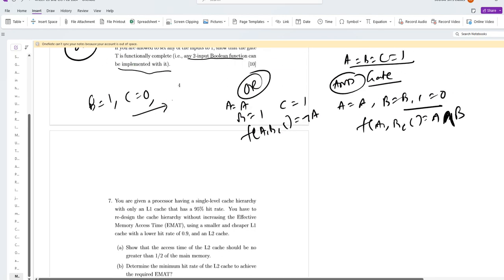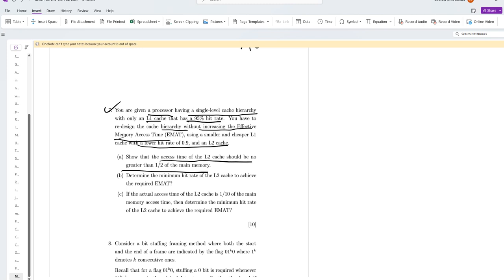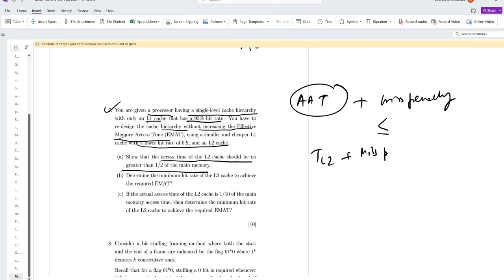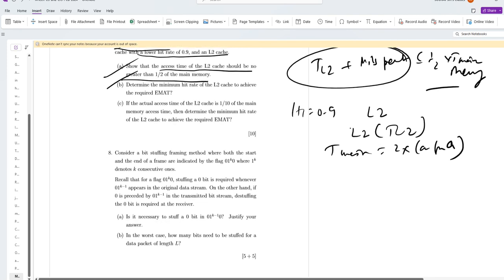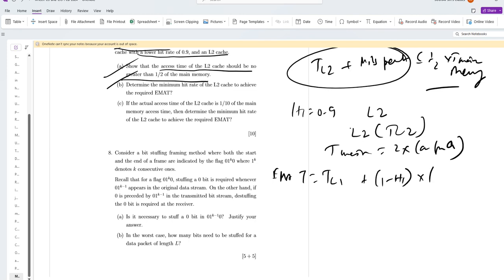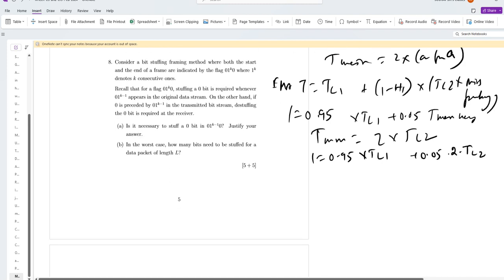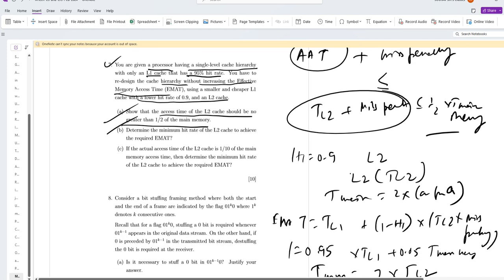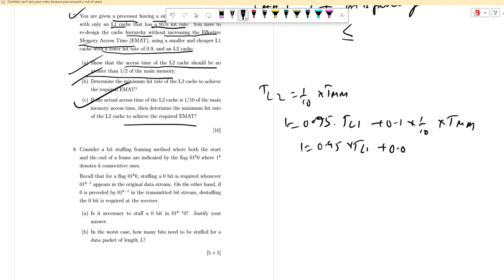ISI M.TECH CS 2024 SAMPLE Question 7 Solutions With Explanations!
Welcome to Sourav Sir's Classes, your trusted partner in navigating the challenging landscape of ISI M.Tech CS examinations. In this meticulously crafted video, we dissect Sample Question 7 from the 2024 ISI M.Tech CS exam, offering in-depth solutions complemented by thorough explanations. Join us on a journey of academic enrichment as we decode the complexities of this question, empowering you with invaluable insights and strategies to excel in your exam endeavors.

At Sourav Sir's Classes, we pride ourselves on delivering unparalleled coaching tailored to the unique needs of each student. Our team of seasoned educators comprises industry experts and subject matter specialists dedicated to nurturing talent and fostering academic excellence. With a holistic approach to education, we go beyond mere instruction, cultivating critical thinking skills, problem-solving abilities, and a deep understanding of core concepts essential for success in competitive examinations.

Our commitment to student success extends beyond the classroom. We offer a range of resources and support mechanisms designed to optimize learning outcomes and facilitate holistic growth. From comprehensive study materials and practice tests to one-on-one mentoring and doubt-clearing sessions, we leave no stone unturned in ensuring that our students are well-equipped to face the rigors of the ISI M.Tech CS exam with confidence and competence.

What sets Sourav Sir's Classes apart is our unwavering dedication to excellence and our relentless pursuit of academic innovation. Our proven teaching methodologies leverage the latest pedagogical techniques, technology-enhanced learning tools, and real-world application to create an immersive and engaging educational experience. Whether you're a first-time aspirant or a seasoned veteran seeking to enhance your skills, our dynamic learning environment fosters growth, encourages exploration, and ignites a passion for lifelong learning.

Embark on your ISI M.Tech CS preparation journey with Sourav Sir's Classes and unlock your full potential. or reach out to us at 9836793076 via call or WhatsApp to learn more about our comprehensive coaching programs and enrollment opportunities. Don't just dream of success—make it a reality with Sourav Sir's Classes.

Time Stamp:

0:00 - 0:10 : Introduction to the video and overview of the question
0:10 - 0:40 : Reading and analyzing the question
0:40 - 1:20 : Step-by-step solution approach for the first part of the question
1:20 - 1:50 : Explanation of the concepts and techniques used in the solution
1:50 - 2:30 : Continuing with the solution for the second part of the question
2:30 - 3:00 : Detailed explanation of the methodology and reasoning behind the solution
3:00 - 3:30 : Wrapping up the solution and summarizing key points
3:30 - 4:00 : Addressing common misconceptions or alternative approaches
4:00 - 4:17 : Closing remarks, encouragement, and call to action